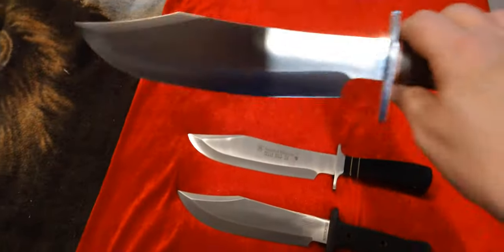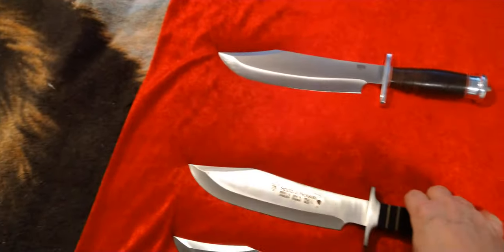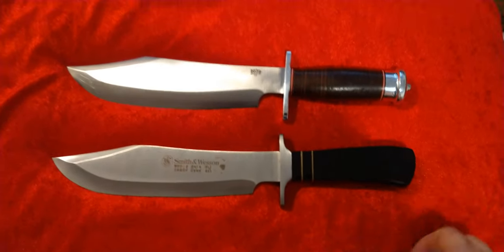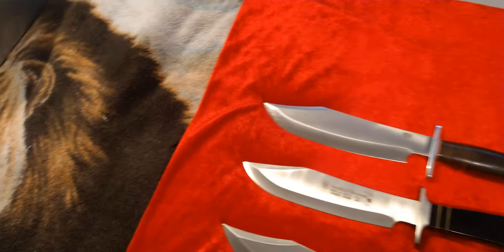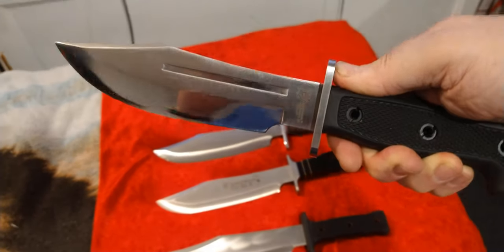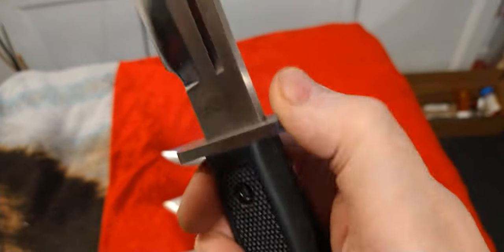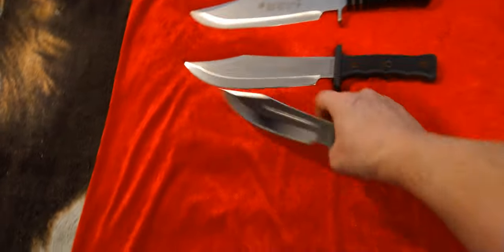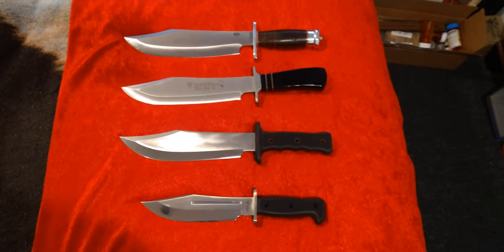My Shining Mountain Type Bowies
Another short video highlighting some of the knives in my Bowie collection.